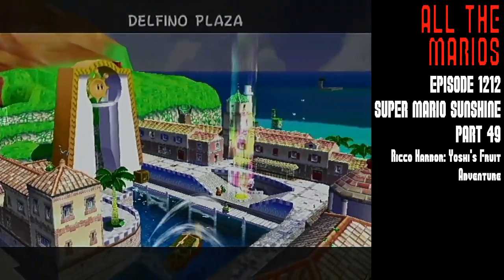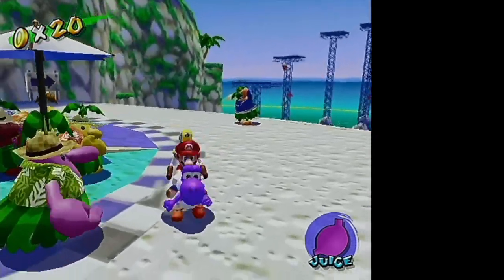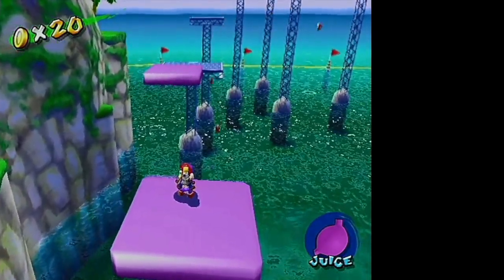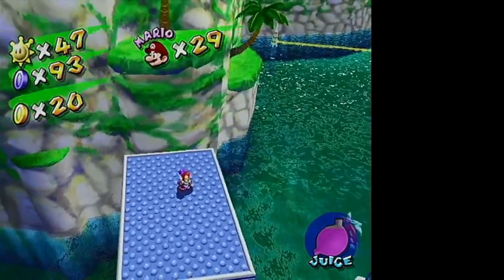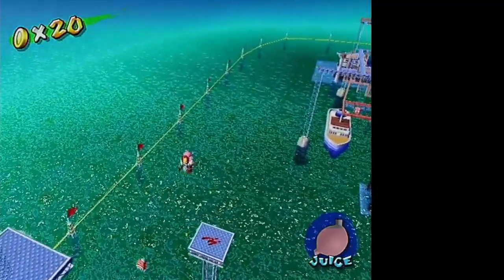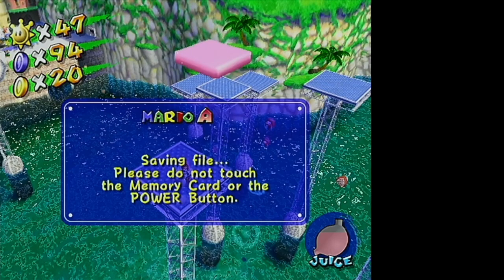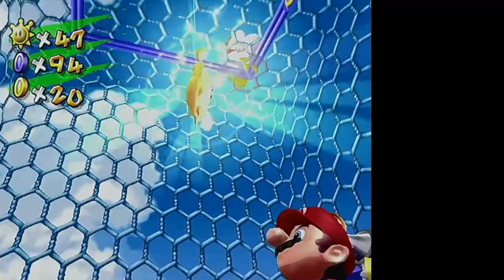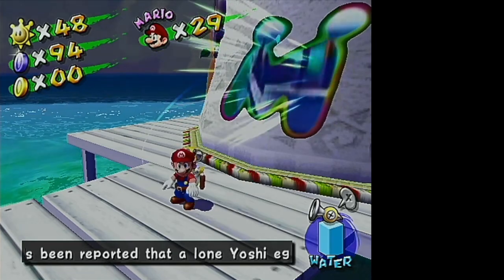Super Mario Sunshine (GameCube) Ricco Harbor: Yoshi's Fruit Adventure [ALL THE MARIOS 1212]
Do these Yoshis know that they dissolve in water? Are they terrified when Mario takes them high above the port?

Stat of the day: There are over a dozen countries with laws banning durians from public places due to their unbearable stench - including Japan. Durians are, objectively, the worst fruit.

ALL THE MARIOS Session 267, game 168

00:00 Back to Yoshi Time
01:00 The Least Effective Fruit Delivery System
01:53 Yoshi's Fruit Adventure
02:58 This Yoshi's adventure ended poorly
04:38 I'm sure this Yoshi will have a much better Fruit Adventure than the last one
07:46 Signing off